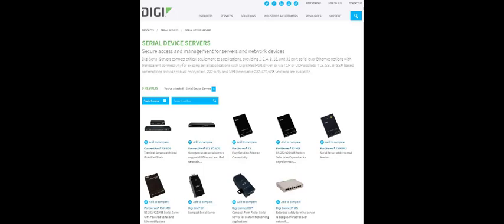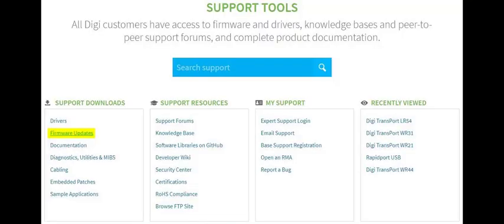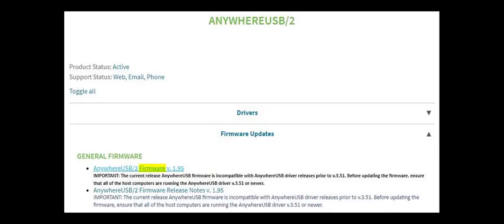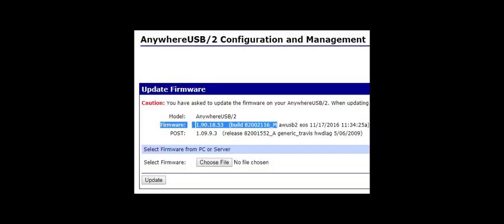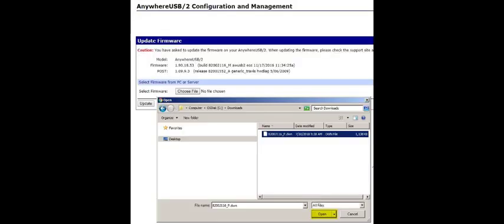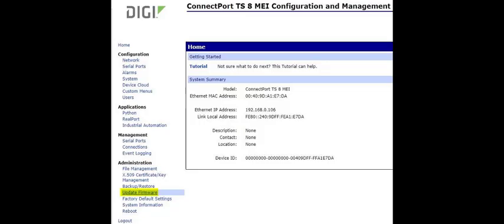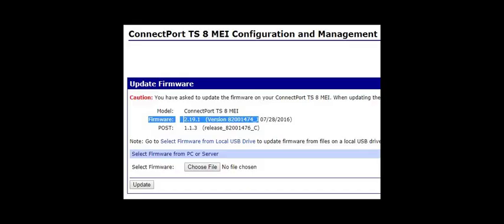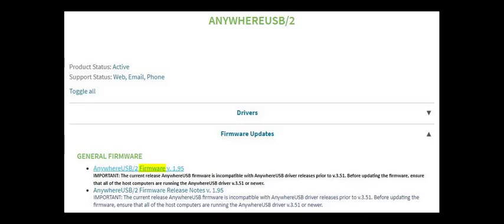How to update firmware on a Digi networking device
Learn how to upgrade the firmware of Digi networking devices, such as the Digi PortServer TS, Digi ConnectPort TS and Digi One families.